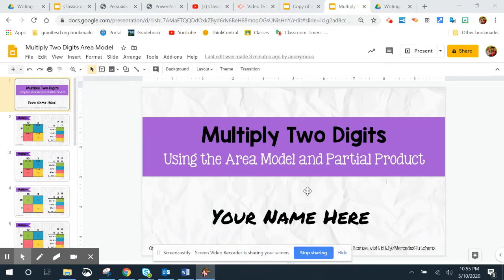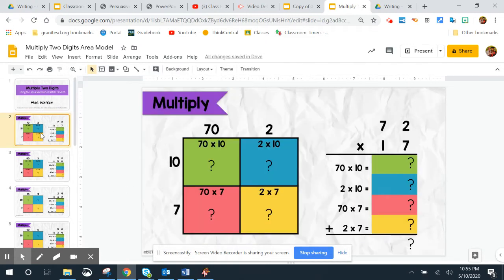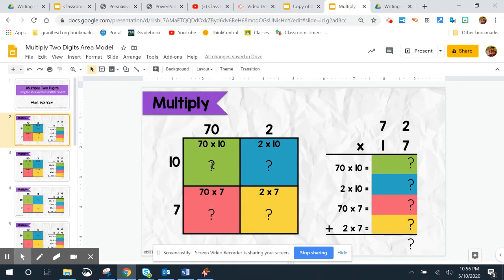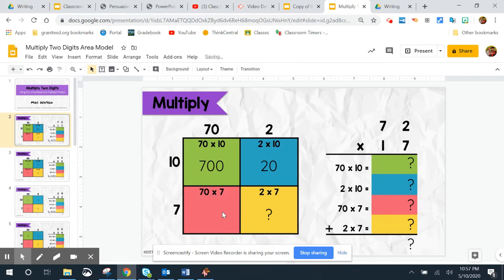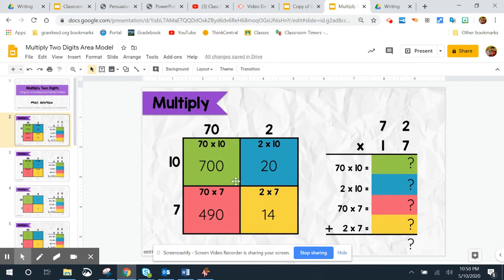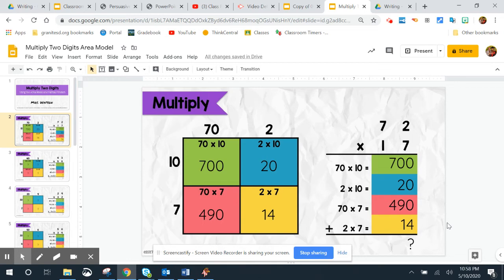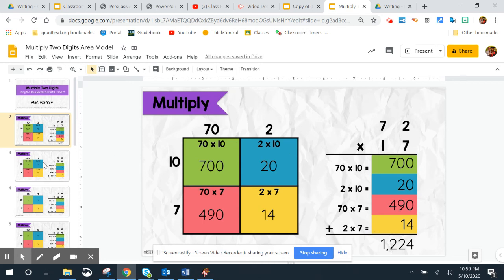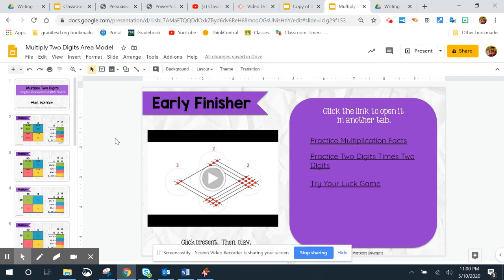Multiply Two Digits